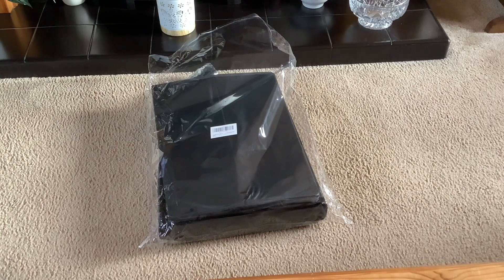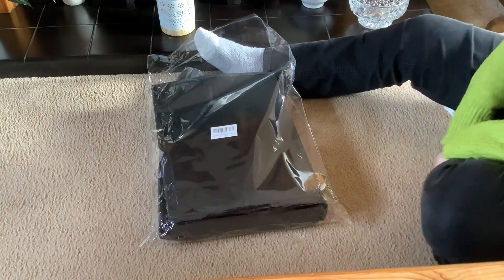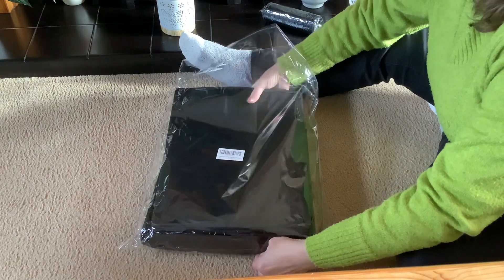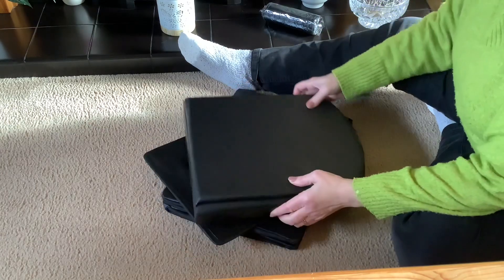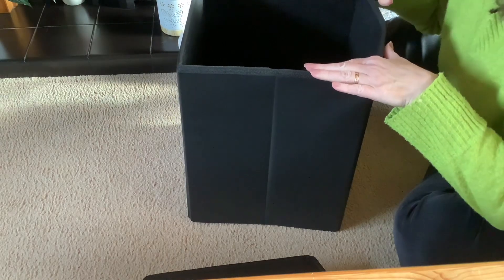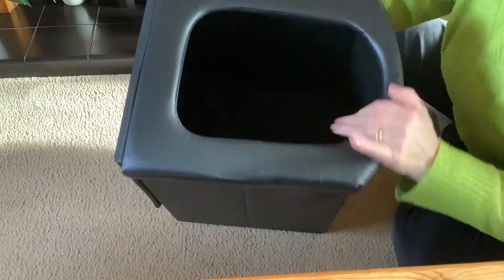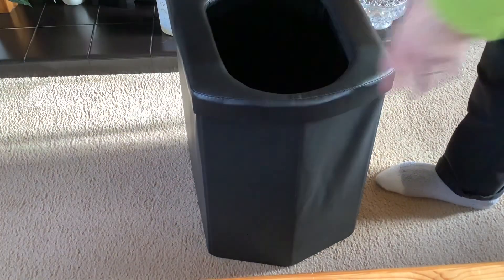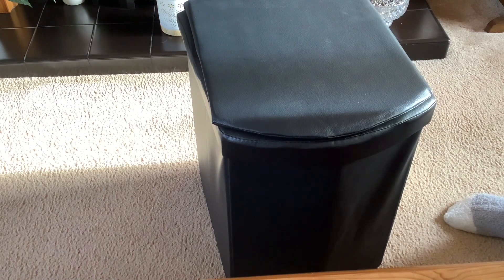Amazon XXL Fold up portable camping toilet